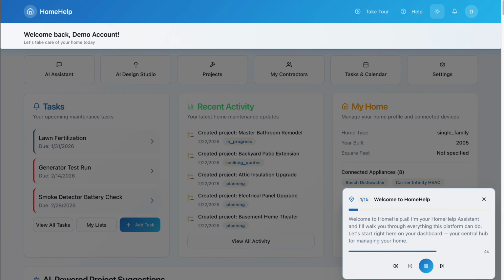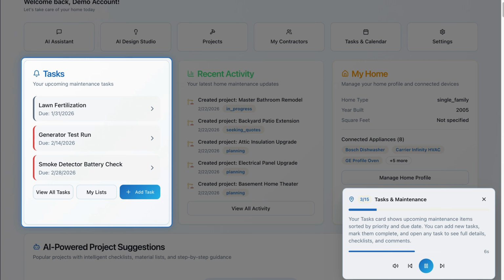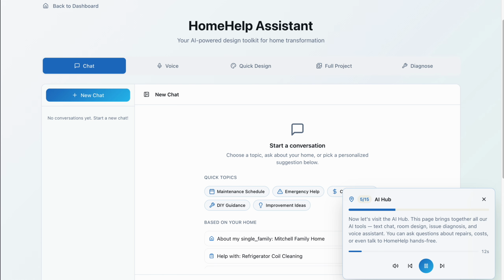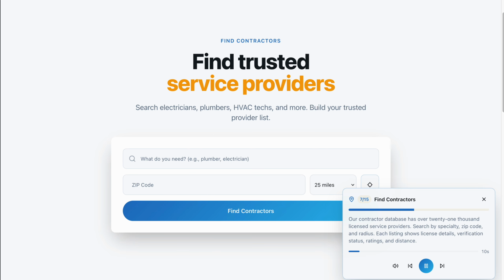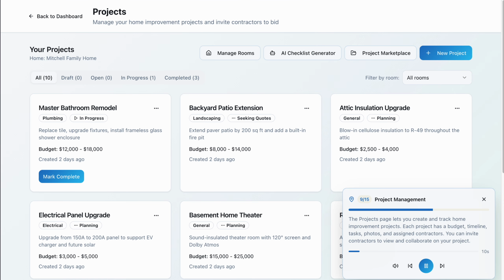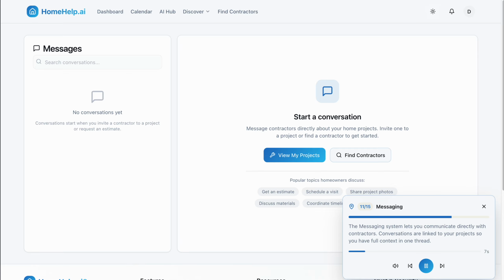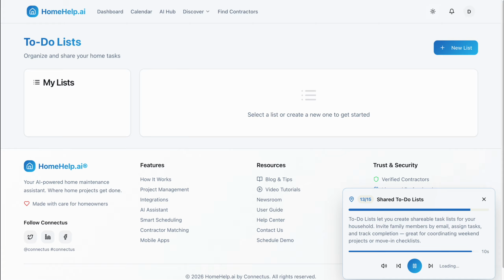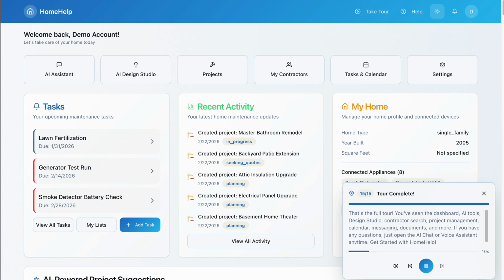HomeHelp.ai Tour V1.31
HomeHelp.ai is an AI-powered home management platform that helps homeowners diagnose issues, plan projects, and connect with local contractors — all in one place. Upload a photo of a problem and get an instant AI diagnosis with repair recommendations. Use the Design Studio to reimagine any room with AI-generated redesigns that preserve your space's actual layout. Find and message verified contractors, manage projects from start to finish, and set up smart maintenance schedules to keep your home in top shape. Available as a web app on any device — no download required.

to get started.